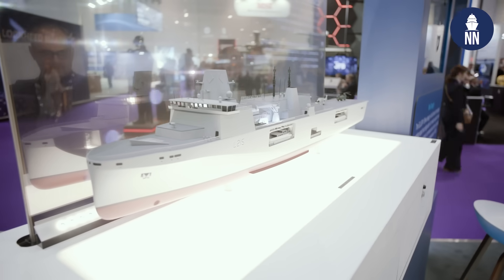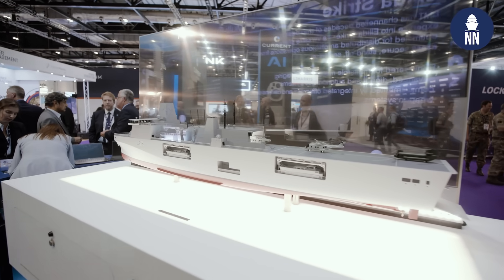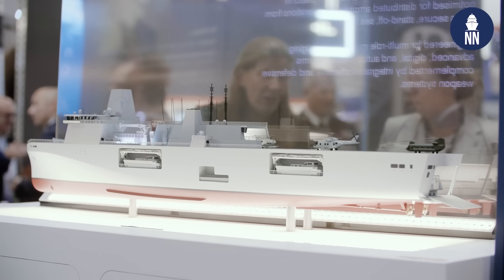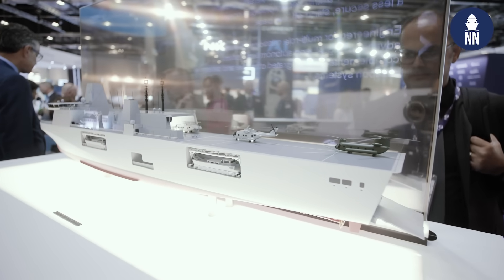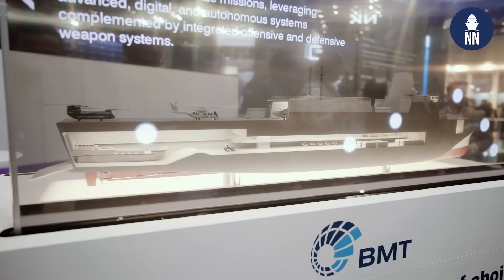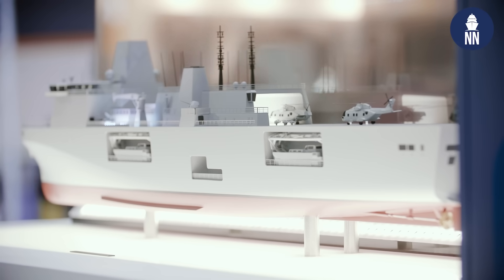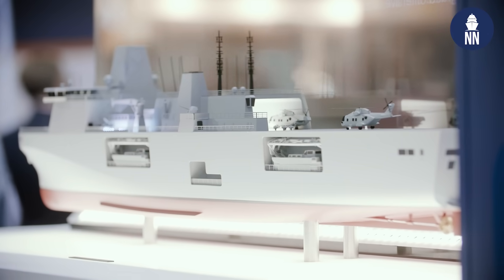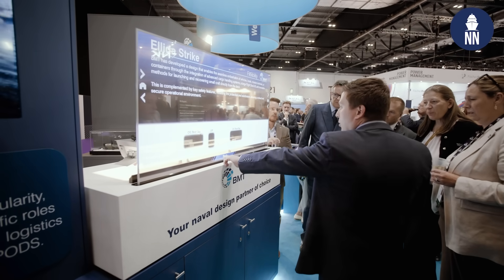BMT unveils ELLIDA STRIKE at DSEI UK 2025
Andy Kimber, Chief Naval Architect at BMT, introduces the ELLIDA STRIKE concept design which was unveiled at DSEI UK 2025.

UK-based ship design and systems engineering group BMT has unveiled a new iteration of its ELLIDA amphibious/logistic ship family matched to the UK’s projected Multi-Role Strike Ship (MRSS) requirement.

Known as ELLIDA STRIKE, this latest design evolution "has been developed to align with the Royal Navy’s (RN’s) future amphibious fleet recapitalisation,” said BMT. A model of the 213 meter concept design was presented by the company at DSEI 2025 in London together with CGI showing the platform in operation.

The acquisition of a new class of up to six MRSS vessels is planned to replace the now decommissioned landing platform dock ships HMS Albion and HMS Bulwark, three Bay-class landing ship dock (auxiliary) vessels operated by the civilian manned Royal Fleet Auxiliary (RFA), and the RFA-crewed littoral strike platform RFA Argus. An initial three ships are funded, with entry into service planned from the early 2030s.